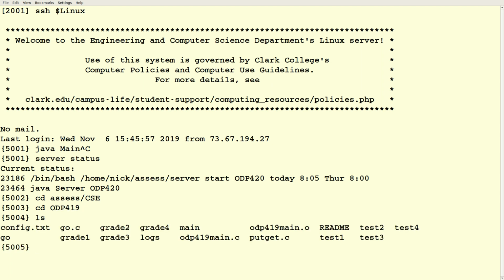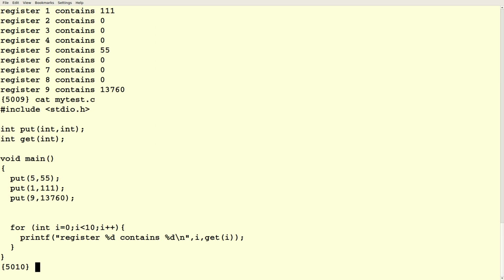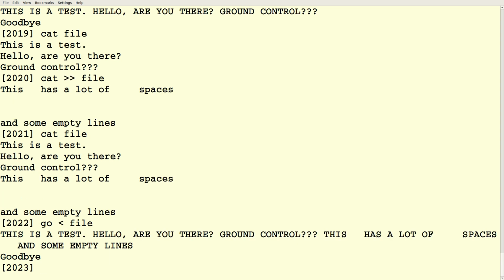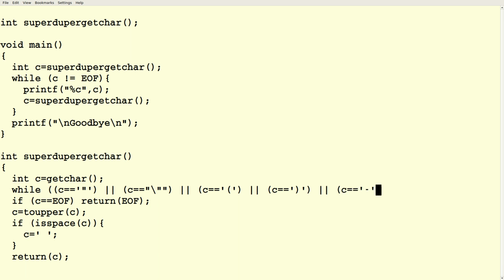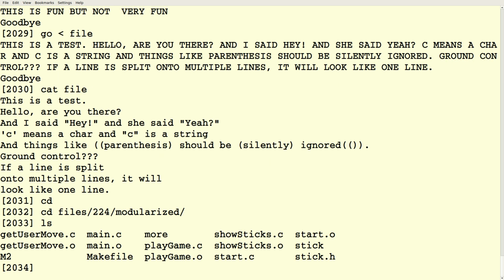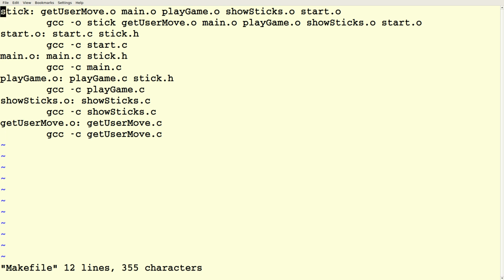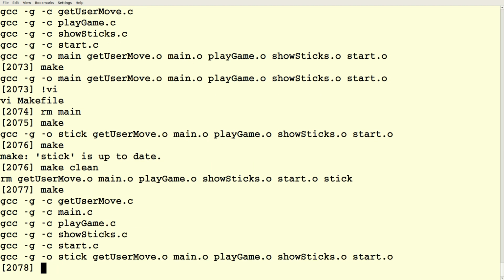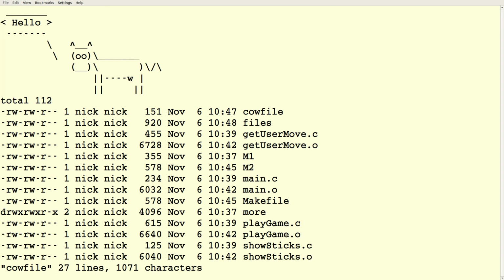CSE 224A 20191106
superdupergetchar()
makefiles
input and output redirection